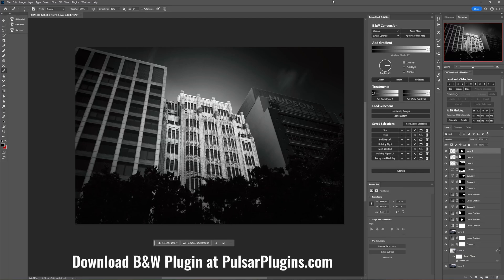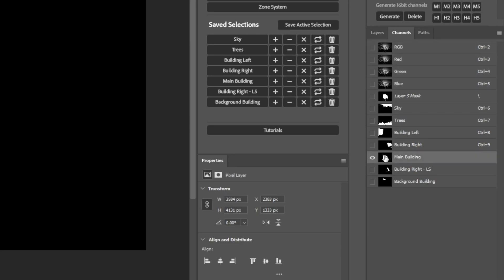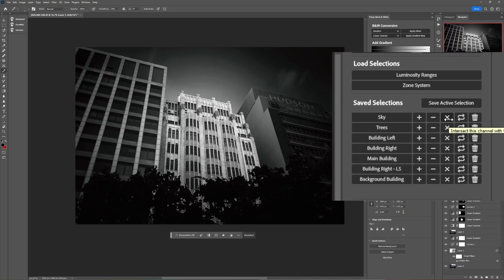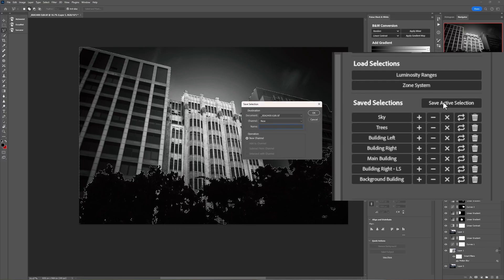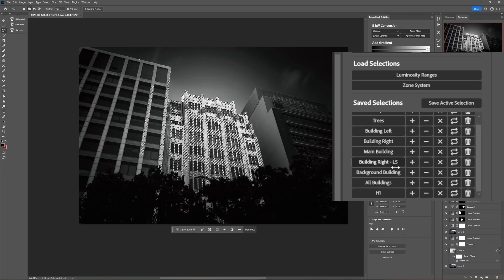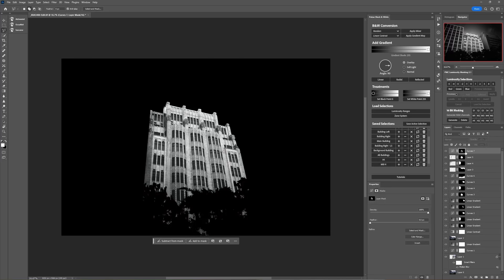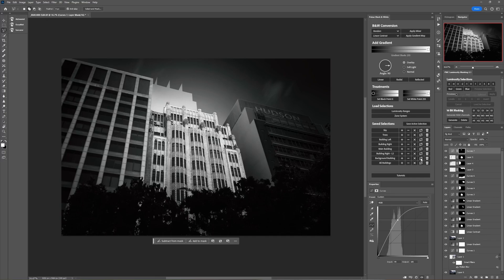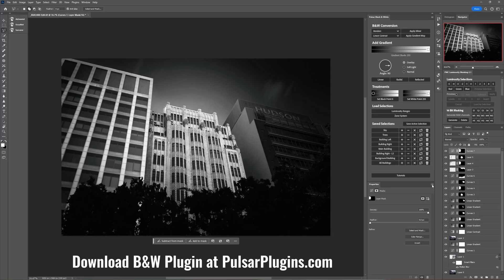How to SAVE SELECTIONS in the new Pulsar B&W Plugin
If working with channels and selections has always been a grind for you because of how convoluted the Channels panel is, then you'll want to see thig demo of one part of my new Black & White Plugin for Photoshop.